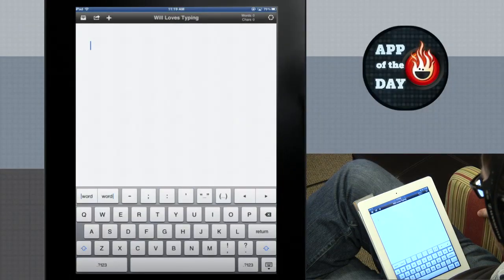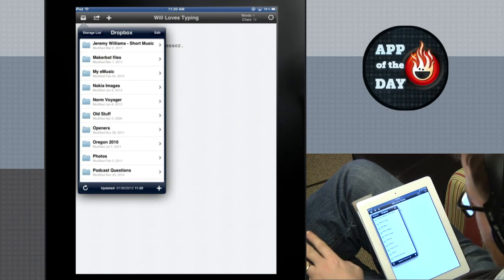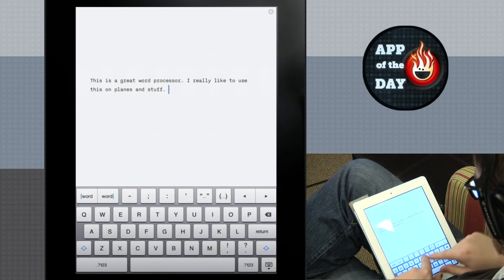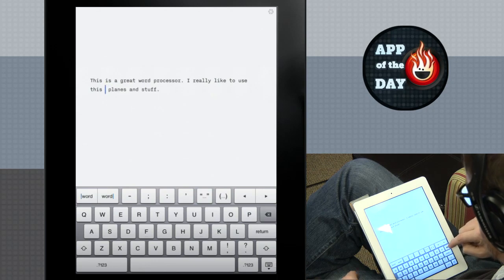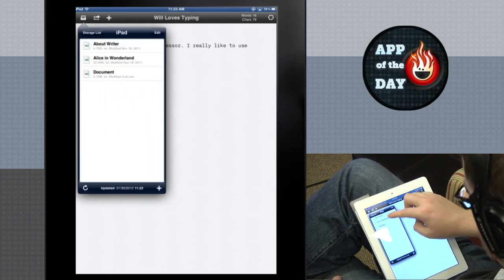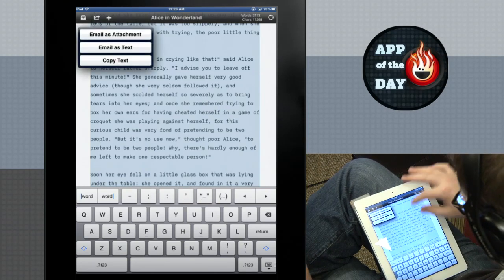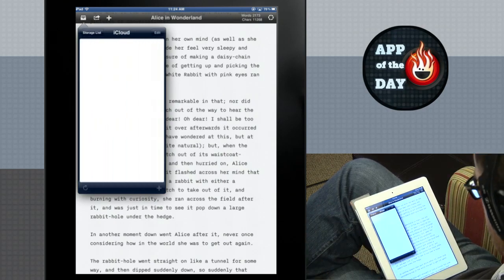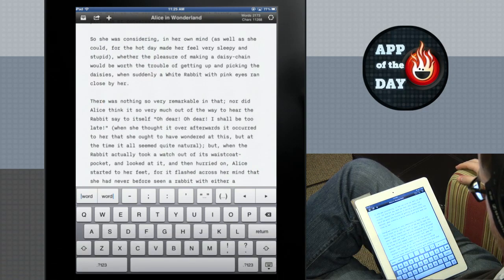App of the Day: iA Writer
A good word processor for your iPad, all it is missing is the ability to change the color scheme.

What is Tested?
Tested.com is for clever people who want to buy smarter, tweak better, hack harder, and watch us destroy bad gear. Check us out at tested.com!